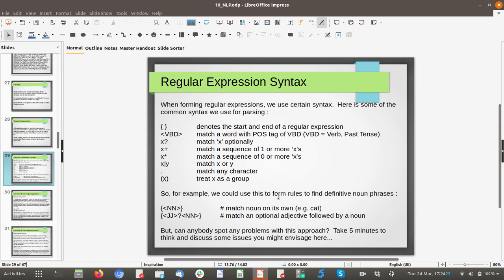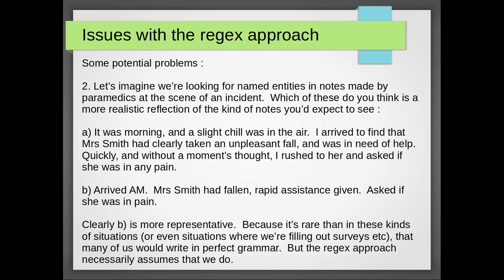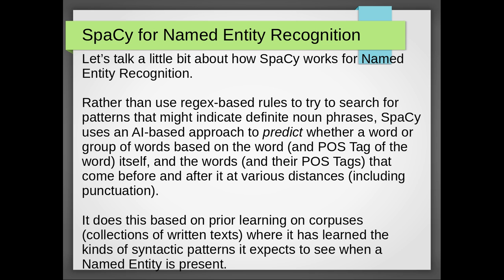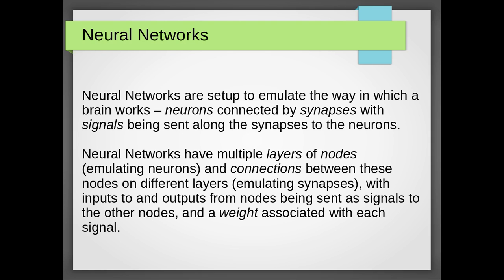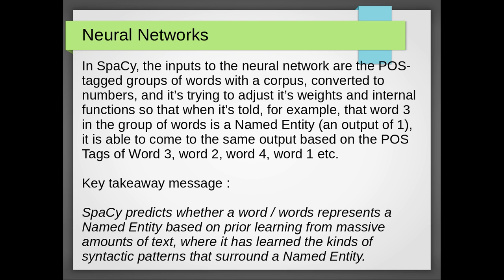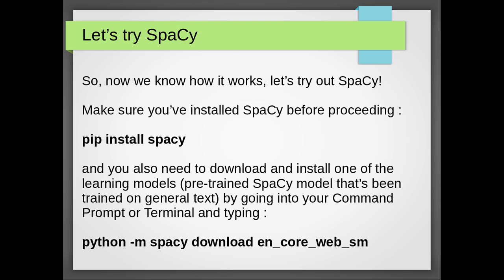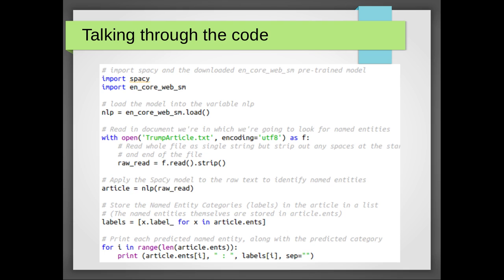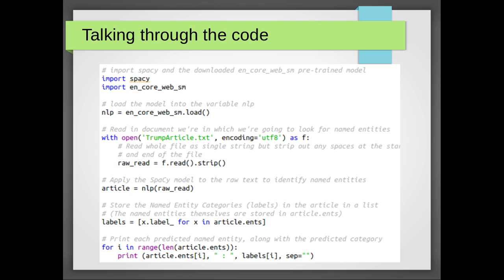NLP Part 6 : SpaCy for Named Entity Recognition